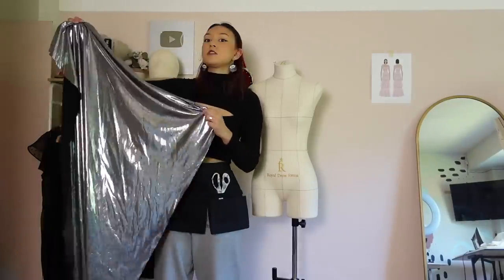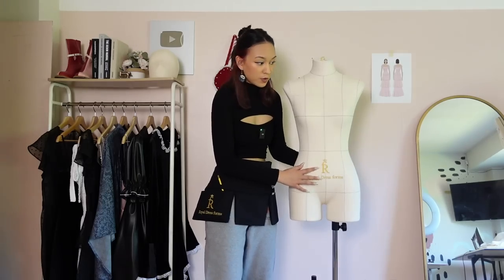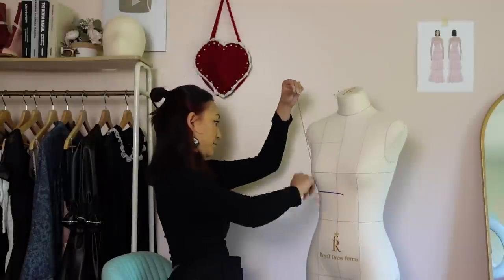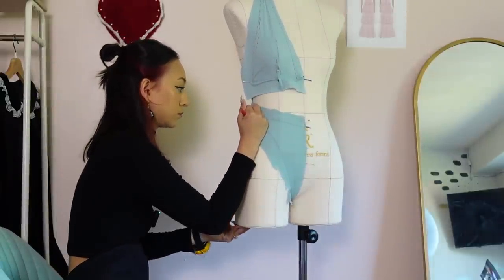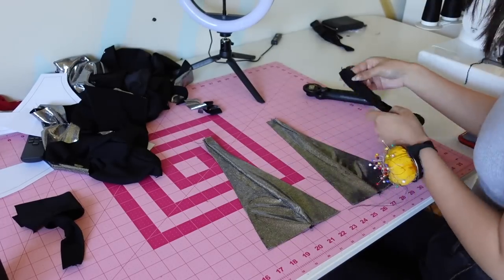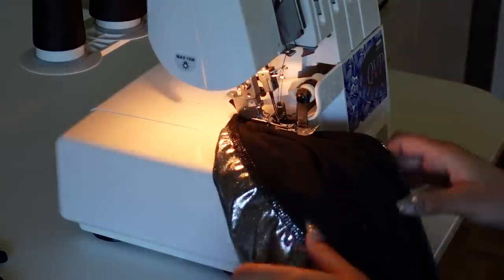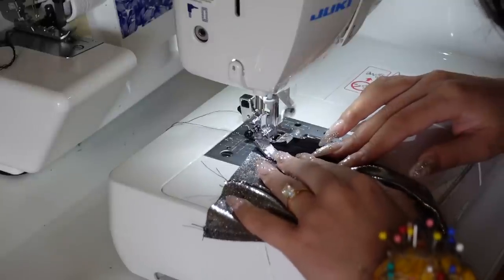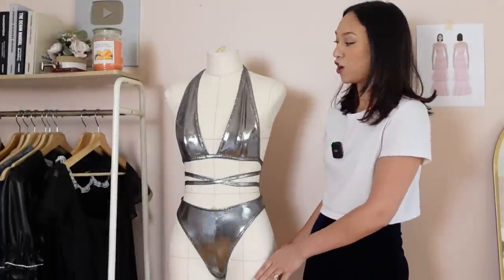Making an Easy DIY Bikini // TUTORIAL of the Full Process from Start to Finish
Save 20% on your first Native purchase! and use my code BONOLLO

Hello fashion friends!!!  Today I am going to be showing you how I made an easy DIY bikini! I will be showing you a tutorial of the full process from start to finish. Let me know if you want a pattern!  Love you all!
~Kiana

My Sewing Patterns
Instagram & Tik Tok:  kianabonollo

MAILING ADDRESS (UPS MAILBOX):
6325 Falls of Neuse Rd
Ste 35-395

MY SEWING SUPPLIES & EQUIPMENT:
Sewing Machine
^^^Mine is expensive... SO HERE ARE MY RECS FOR SEWING MACHINES FOR ALL LEVELS:
Coverstitch (this is the previous model of mine)
Dress form:  Royal Dress Forms (Monica)
Cutting Mat
(psssst... I've purchased so many expensive scissors throughout my life and these ones are both my favorite and the cheapest)
Wrist Pin Cushion
(I use plastic head pins during videos so you guys can see what I'm using... but I don't love them.  ^THESE are what I use religiously and whenever I am not filming.)
Rotary Cutter
Pattern Weights
OmniGrid 6x24" Ruler
2x18" Ruler
Curve Rulers
(This is the pack I bought^  They have cheaper packs with less rulers.  This one happens to also come with a retractable measuring tape)
Tailor's Chalk

CAMERA GEAR USED:
Filming Camera
Photo Camera
SD Card

Introduction:
Record Static Sound Recorded by Bernhardleimbrock
Click on Sound Recorded by Mike Koenig